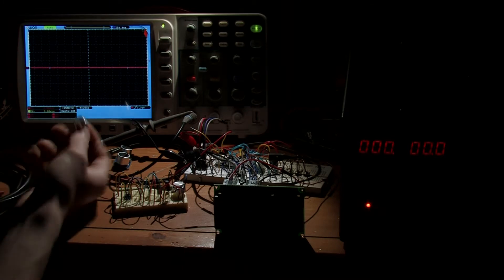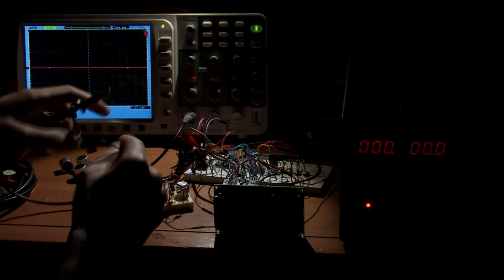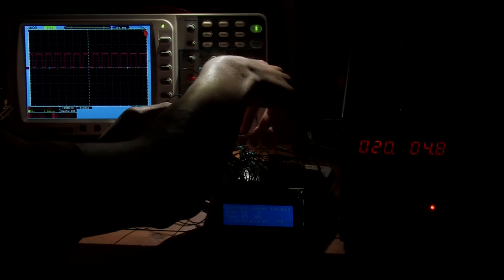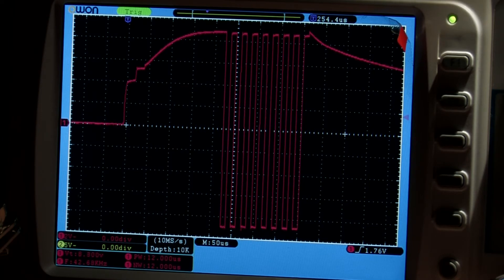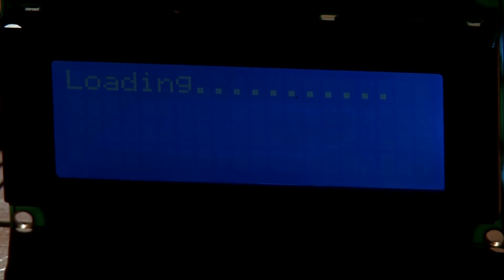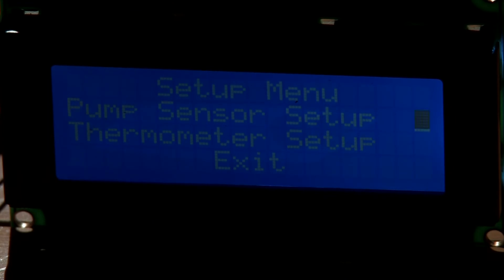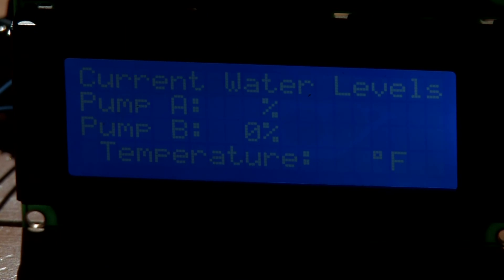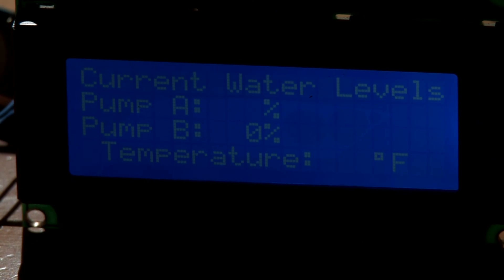Water Pump Sensor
I built this water level sensor for our sump pumps. AI am almost done with it. I just need to work on the circuit a little more and remove the rest of the bugs in the code. Very satisfying project.